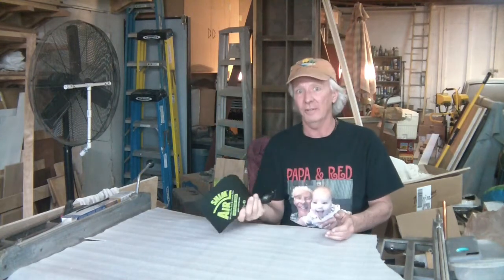Air Shim inflatable pry bar review and demo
Air Shim inflatable pry bar
I used this thing to lift my table saw to help level it. Lift furniture, appliances or even cabinets. Pump it, Lift it, secure it, deflate it, store it. Keep this in a drawer or where you keep your tools it will pay for itself the first time you need it.
You'll wonder how you ever got along without this.

Stay up to date with all new product reviews, projects, home improvements and any announcements

rick@backintheshack